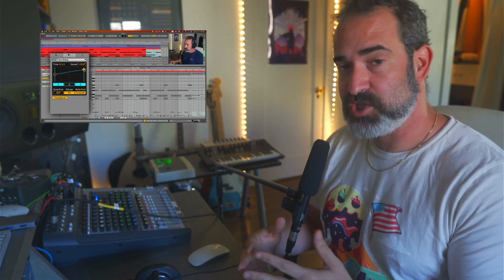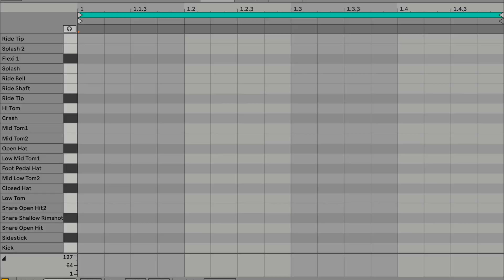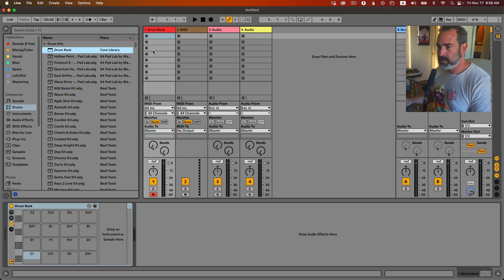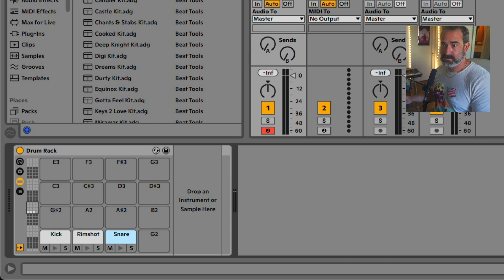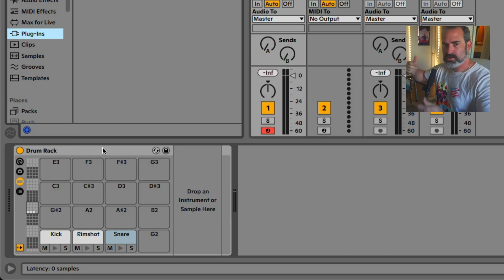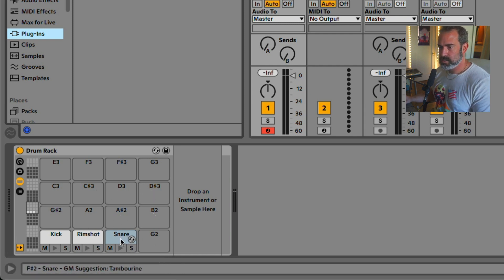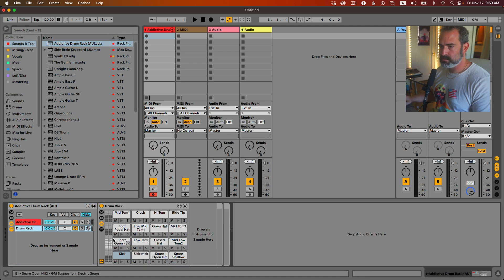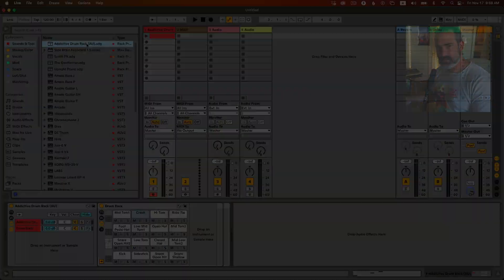Addictive Drums Labeled Clips Trick for Ableton Live (Free Download) | Side Brain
For this template to work, Change Addictive Drums Map Preset to GM
You can access the Map Window through the setting button (the three stripes on the top right)